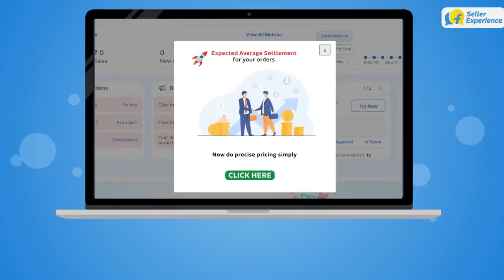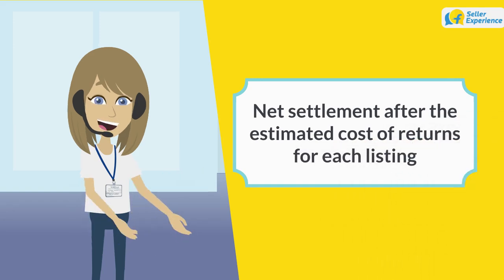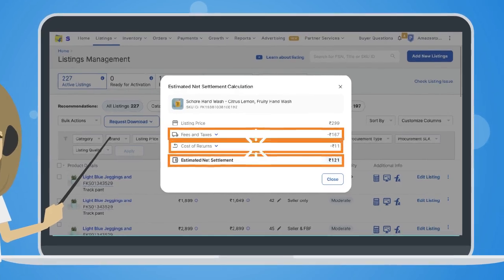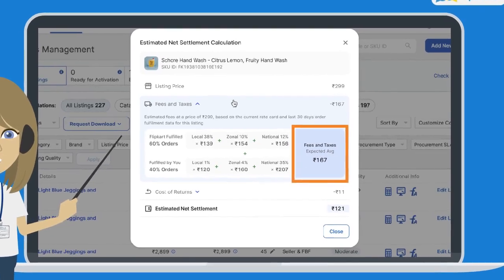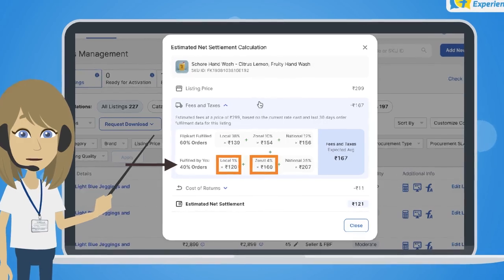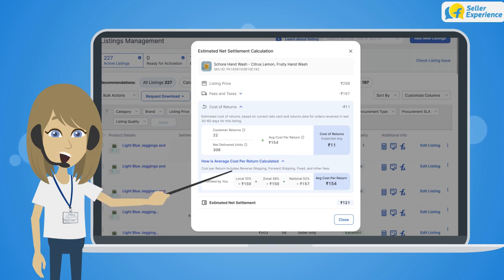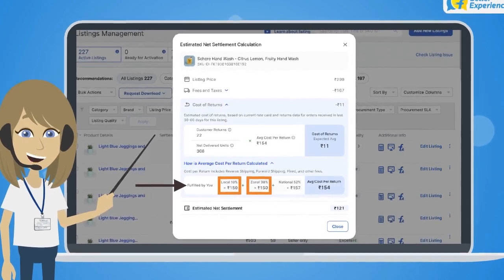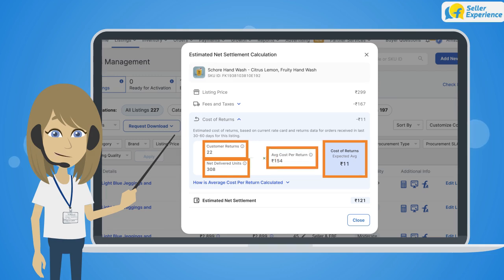Estimated Net Settlement - English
With the introduction of the Estimated Net Settlement Value, we now calculate the average return fee based on the historical return rate of your products, at listing level, over the past 30-60 days for local, zonal, and national orders. This provides you with a more accurate estimate of your net settlement, helping you to:
- Price with Precision: Make informed pricing decisions backed by data, adjusting prices at the listing level. You no longer need to estimate the return cost per unit. This detail will be provided in your dashboard for each of your listings.
- Full Sales Cycle View: Gain a comprehensive view of your sales cycle and pricing impact
At Flipkart, we are committed to ensuring ease of doing business and providing you with the tools needed for success. We believe the introduction of ‘Estimated Net Settlement Value’ is a significant step towards that commitment.

Become one today!